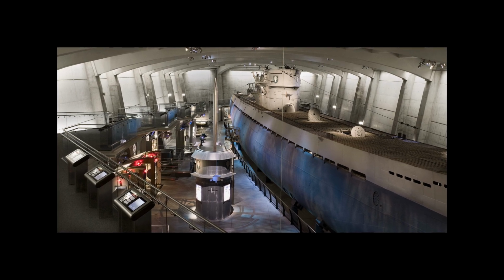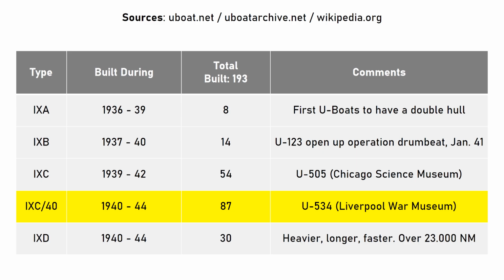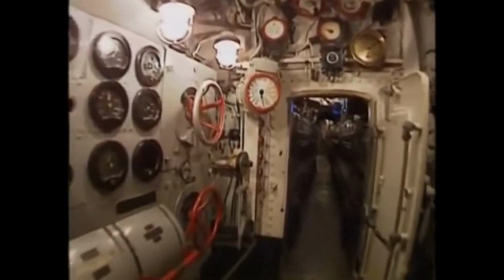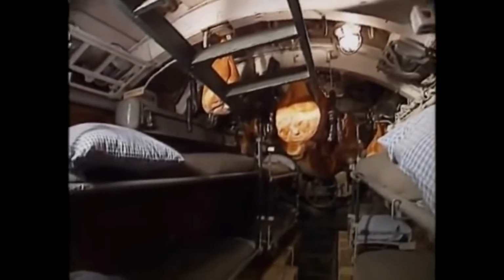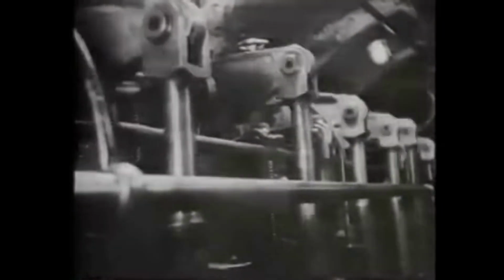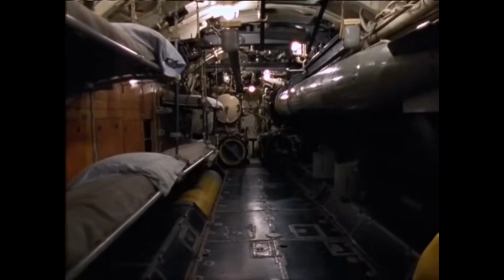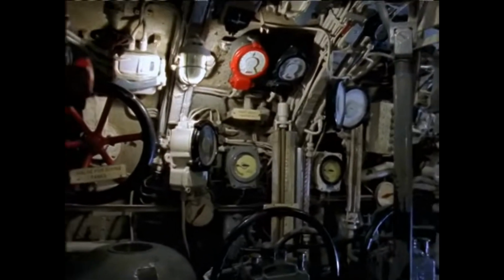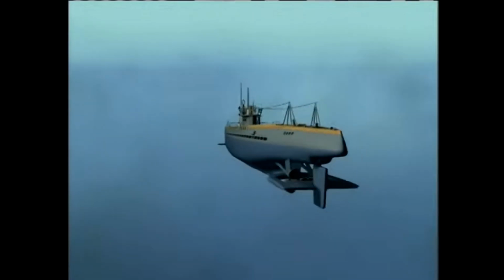Silent Hunters. An overview of U-Boat type IX, mainly based on U-505 (type IXC).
A total of 193 type IX U-Boats, in 5 different variations, were delivered before and during the Second World War. The type IX was designed for long-distance missions. The most successful patrols in terms of tonnage sunk were performed by type IX U-Boats.

0:07 - U-Boat Types and Variations
0:30 - The 6 Main U-Boat Types
0:50 - Type IX Variations
1:37 - Type IX Operations
2:54 - Long-Distance Missions
3:30 - Personal Hygiene
4:24 - U-505, a Type IXC
5:02 - Torpedo Rooms
5:33 - Engine (Diesel) Room; Electric Motor Room
6:21 - Control Room
6:38 - Construction
7:08 - Pressure Hull

Excerpts from: Hitler's Lost Sub, a NOVA production, 2000; U-Boat War, created for the Discovery Channel, 2001.

Erratum: slide at 0:51 should read Jan. 42 (two), not "Jan. 41".